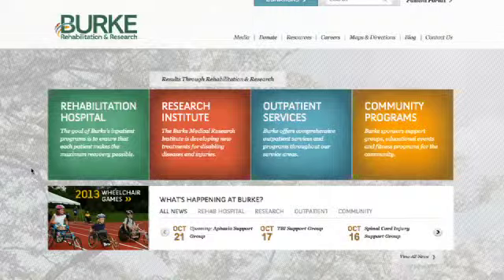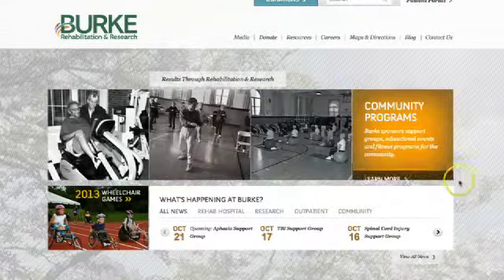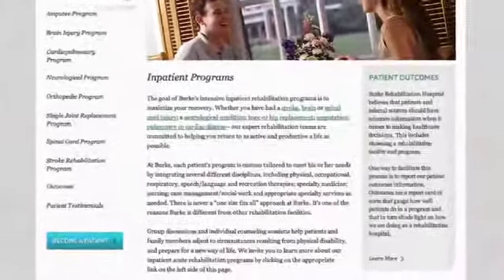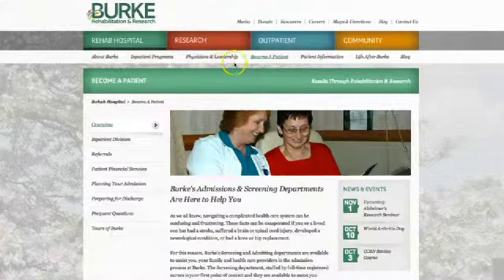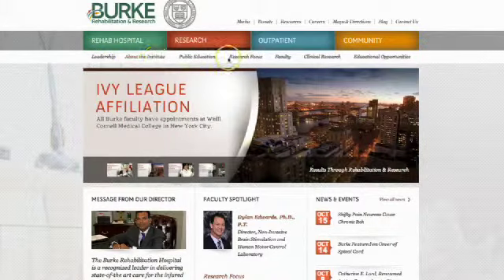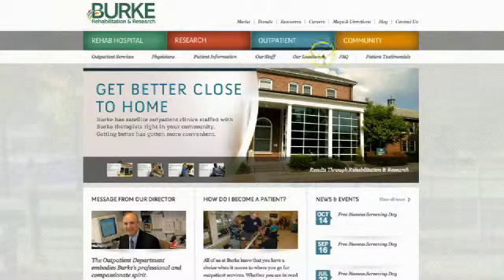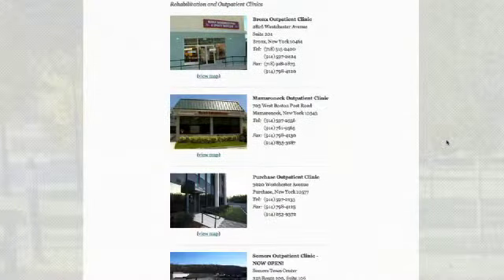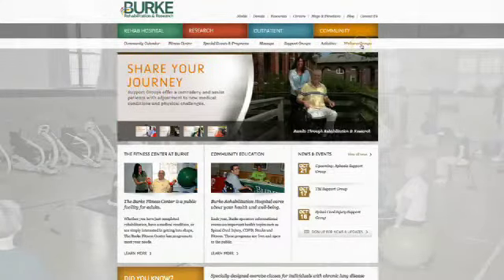Welcome to Burke Rehabilitation Center and Burke.org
This video explains all of the information and resources available Burke Rehabilitation Center is comprised of three divisions; Burke Rehabilitation Hospital, Burke Medical Research Institute, and Burke Outpatient Division. Burke's main campus is in White Plains, NY.